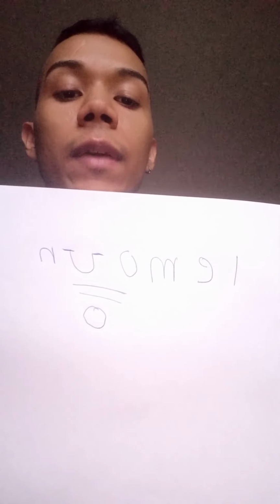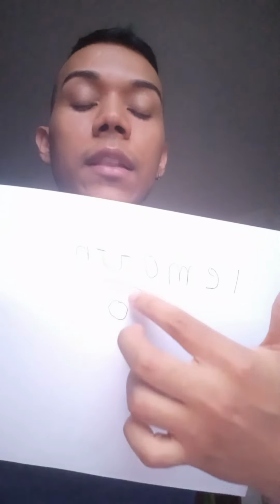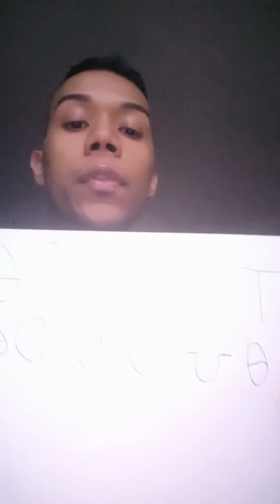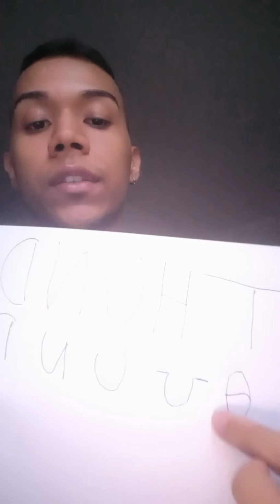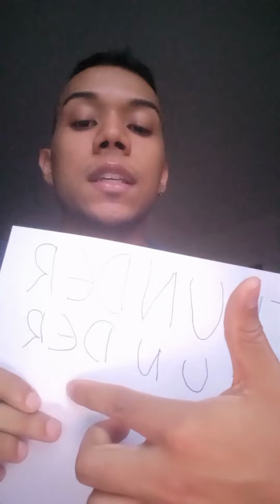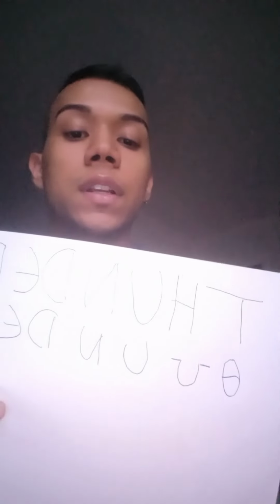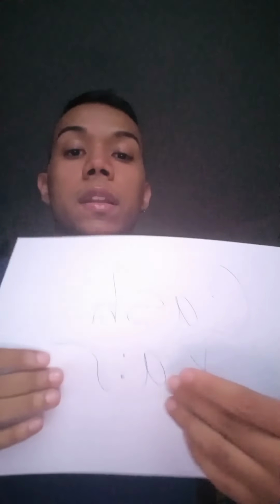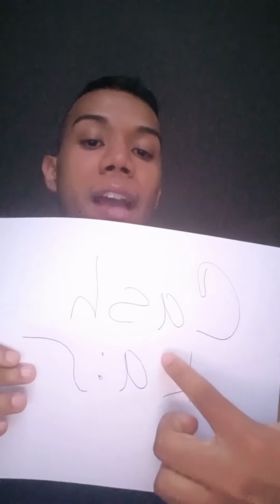Phonetic Alphabet UNAD LILEI